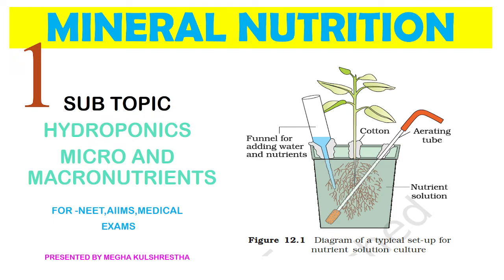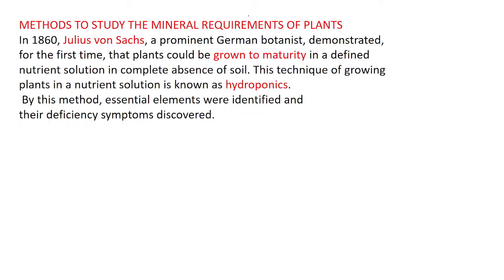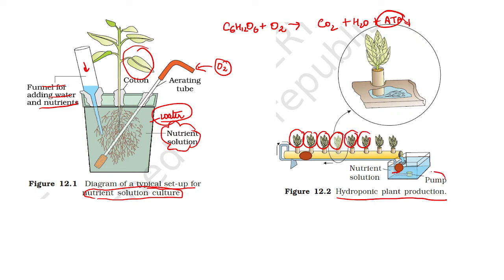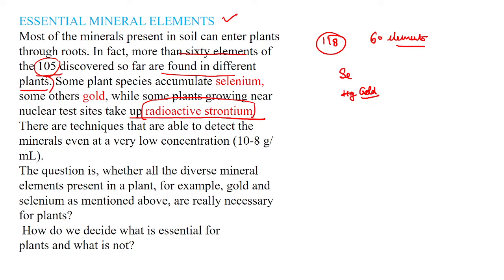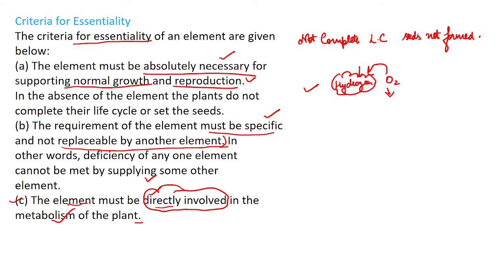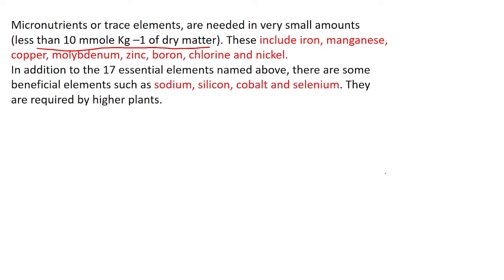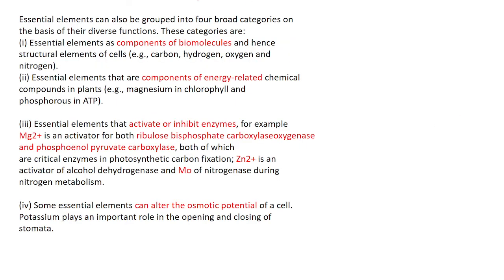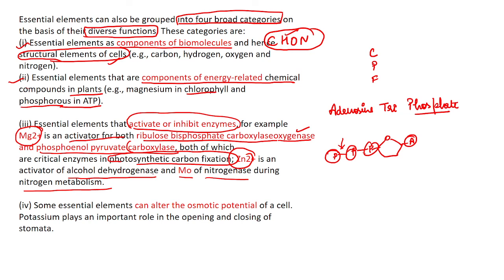NEET-Mineral Nutrition | Class 11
Hi I am a MEGHA working as an educator on YouTube and on unacademy as a doubt solver.
My courses are free on youtube for biology aspirants. You will get Best NEET and AIIMS  lecture on my channel that will help you to score well

Mineral Nutrition
Hydroponics
Difference between macro and micronutrients
Class 11

Hope my videos clear your doubts.

Below are the links of chapters which are already updated for you. Have a look

Write your queries in the comment box , i will try to solve them out.

Follow myTelegram link -
Kulshrestha biology